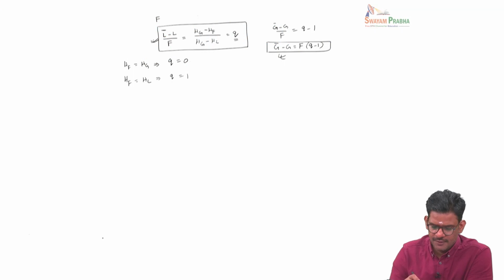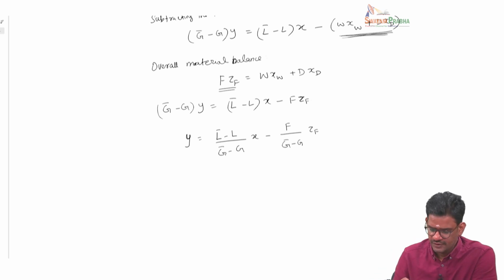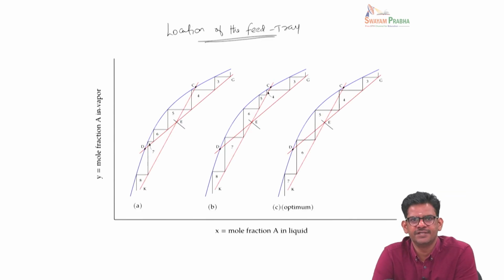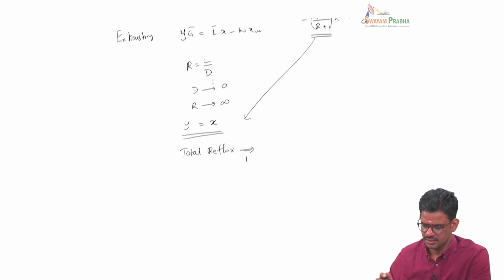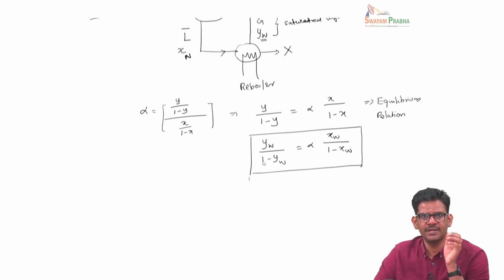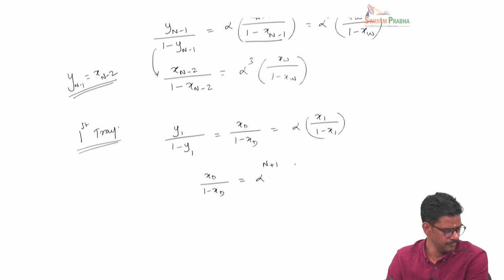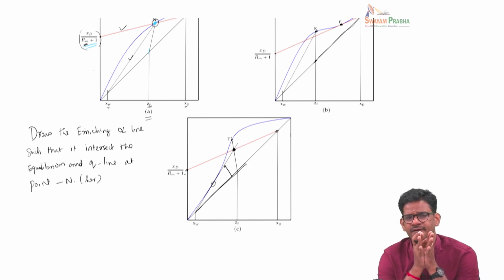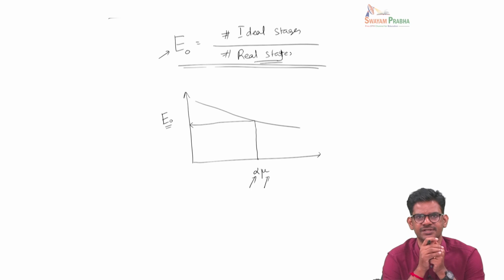McCabe-Thiele Method for Continuous Rectification - Part 2